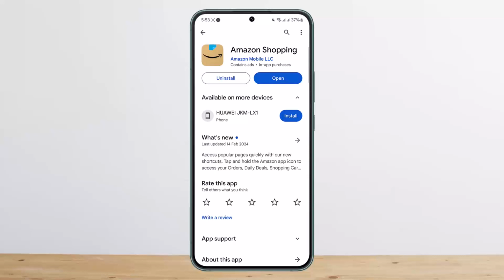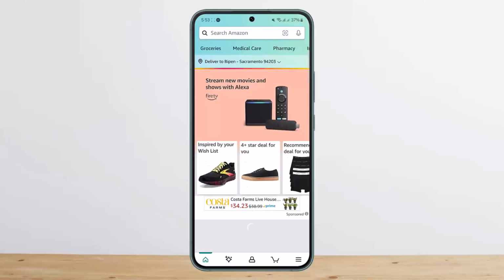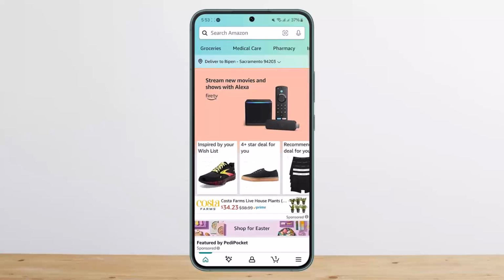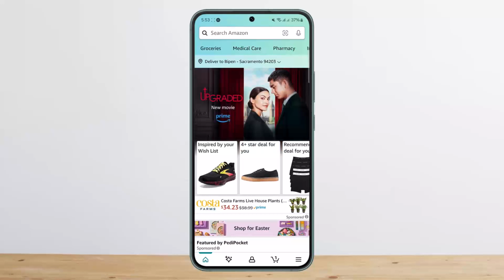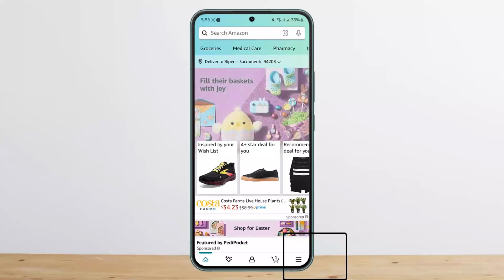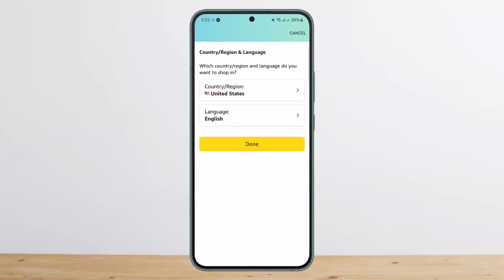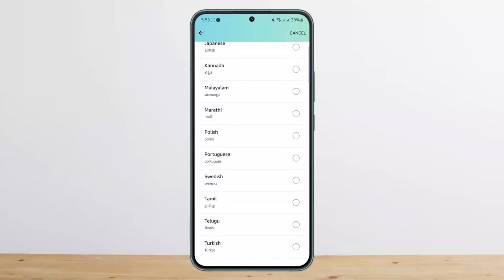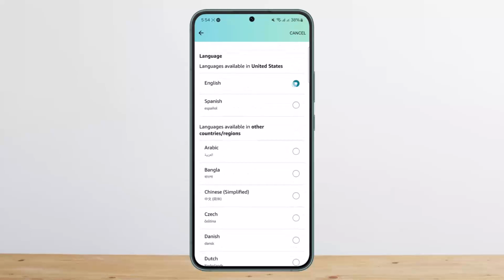How To Change The Language On Amazon !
In this tutorial video, I will simply show you how to change language on Amazon . So just make sure to watch this video till the end.

~ Video Chapters:
0:00 Introduction
0:16 Change Language On Amazon
0:55 Outro